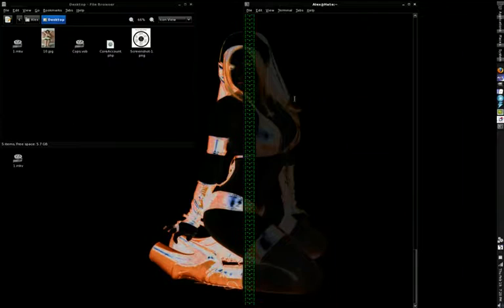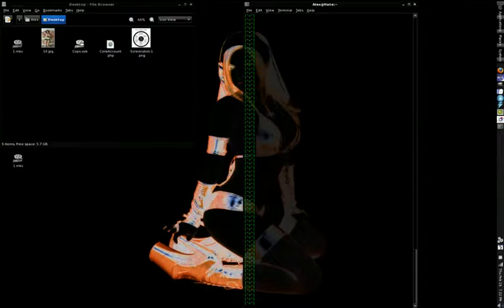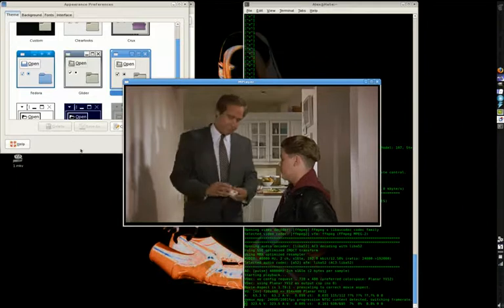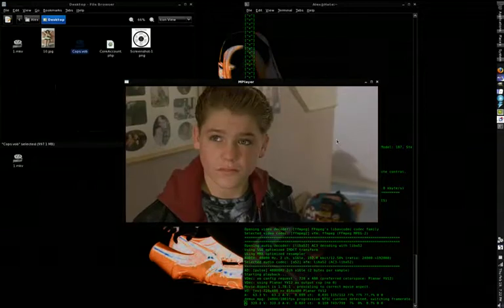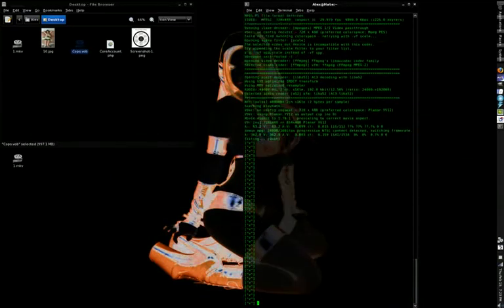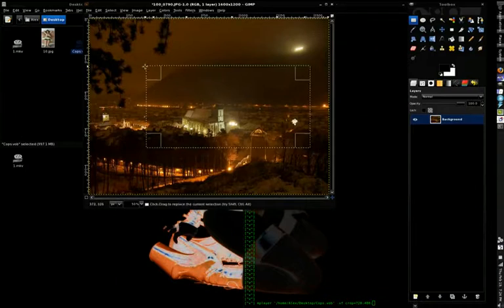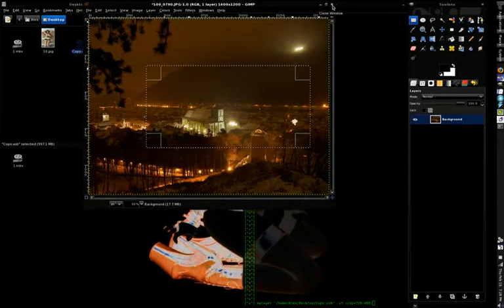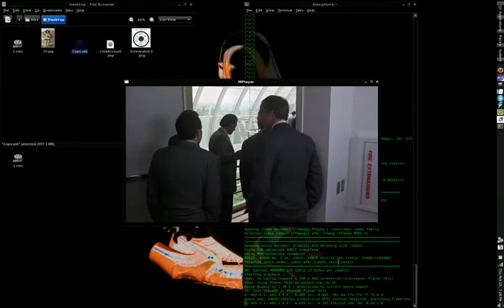Video Transcoding with Linux - 009